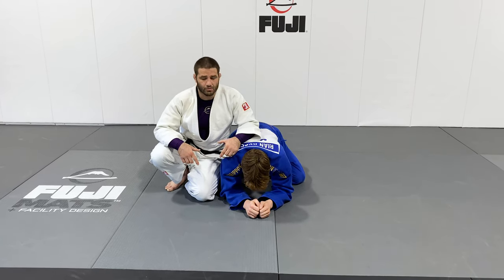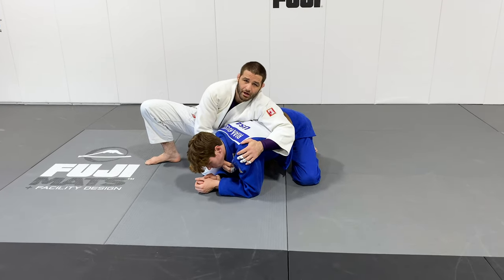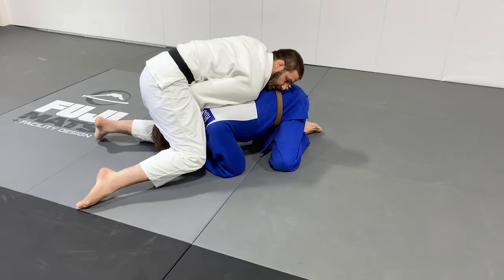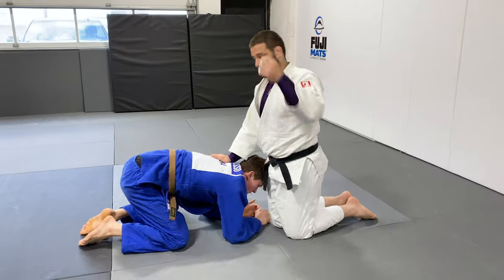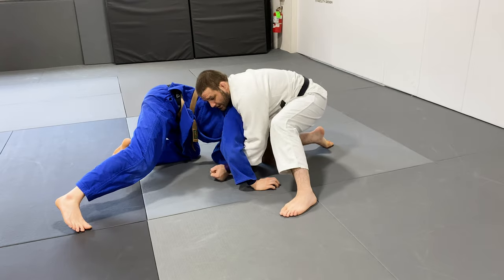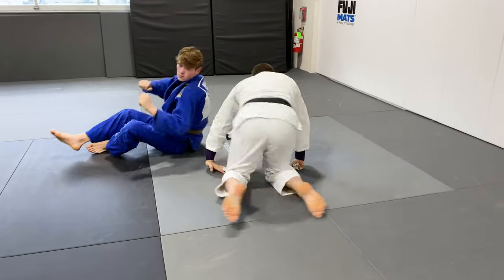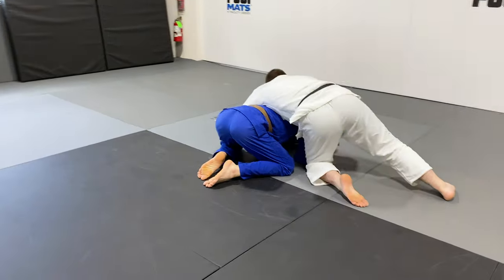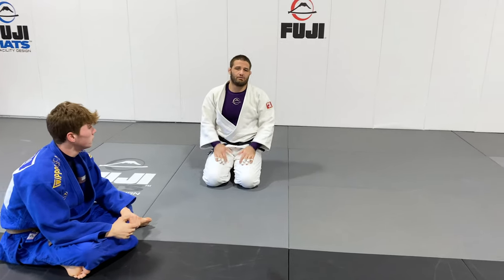How To Do The Easiest And Quickest Choke! - Travis Stevens Judo Techniques